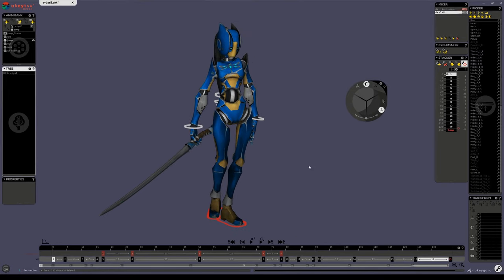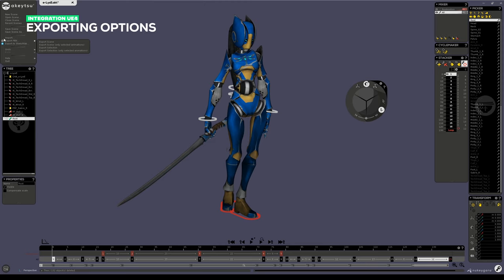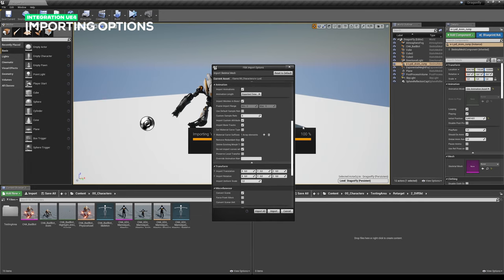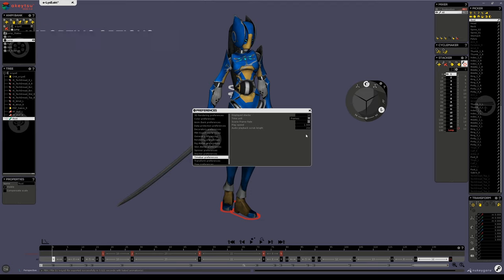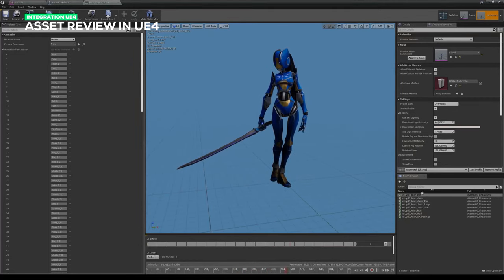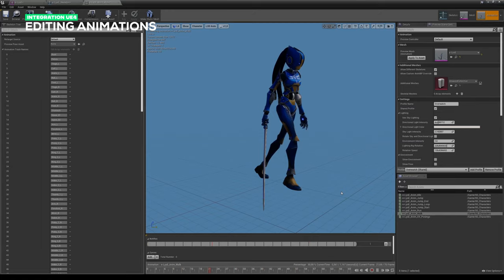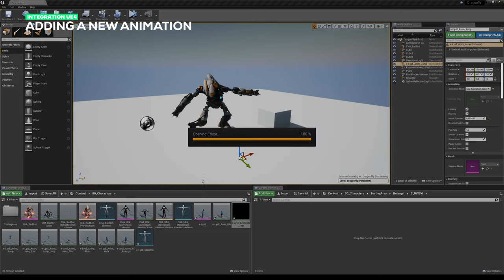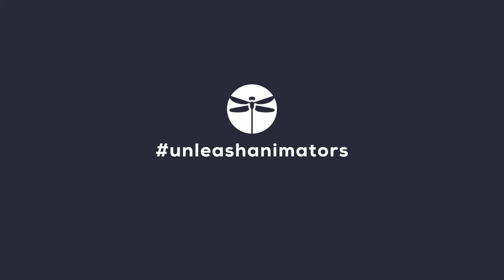Integrating with Unreal Engine 4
With this tutorial you'll be learning how to export a character from akeytsu to Unreal Engine 4. A few pointers are given to retarget humanoid characters through the UE4 humanoid rig. We also cover how to edit your animations effectively from akeytsu and reimport into UE4 by using a signle FBX file as a bridge.

00:00 Introduction
00:20 Exporting Options
03:20 Importing Options
08:13 Asset Review in UE4
10:45 Editing Animations
10:32 Adding a New Animation
16:28 Exporting from UE4

Created by and for animators, akeytsu makes 3D animation simple.